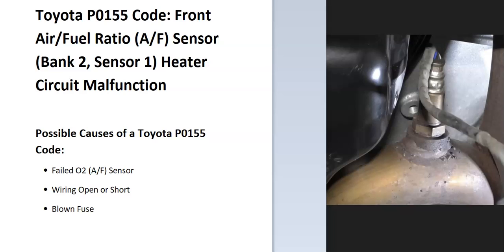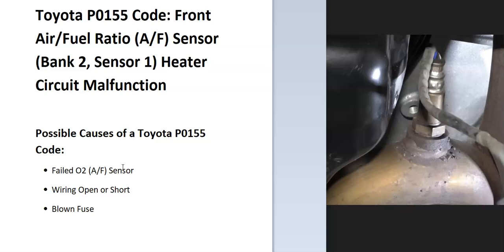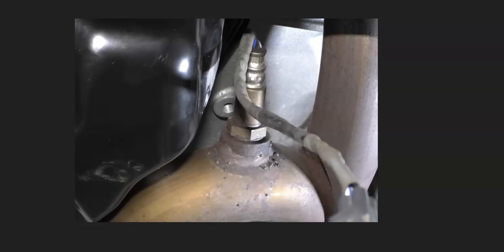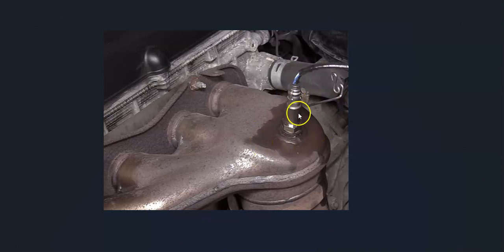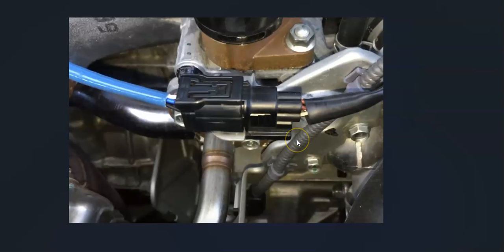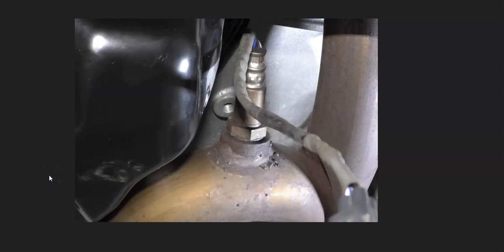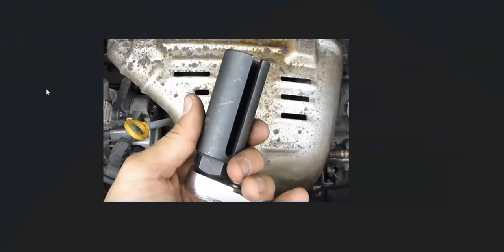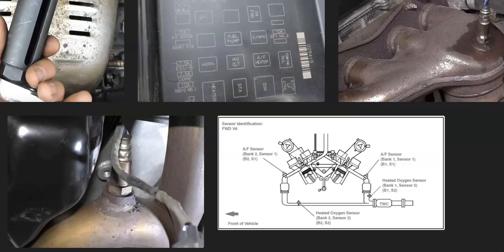Toyota P0155 Code: Front Air/Fuel Ratio (A/F) Sensor (Bank 2, Sensor 1) Heater Circuit Malfunction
Causes and Fixes of a Toyota P0155 Code: Front Air/Fuel Ratio (A/F) Sensor (Bank 2, Sensor 1) Heater Circuit Malfunction.

Possible Causes of a Toyota P0155 Code:
Failed O2 (A/F) Sensor
Wiring Open or Short
Blown Fuse